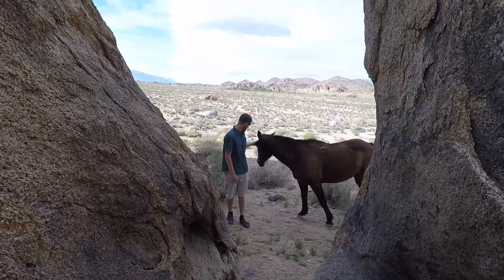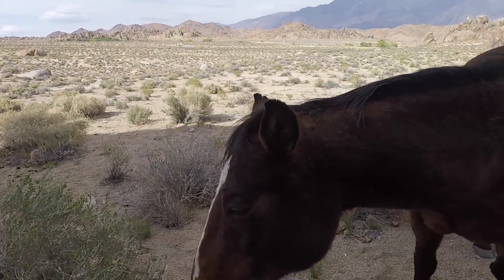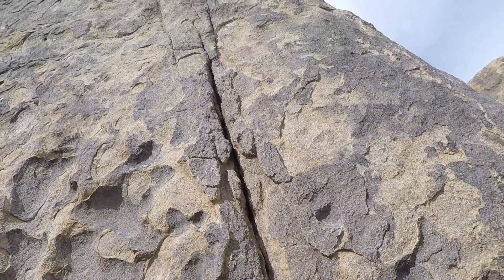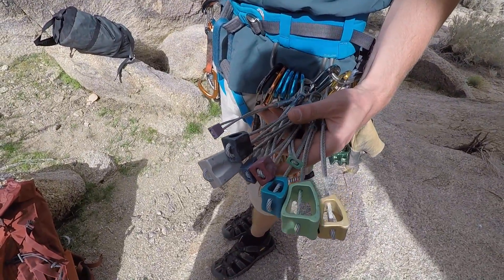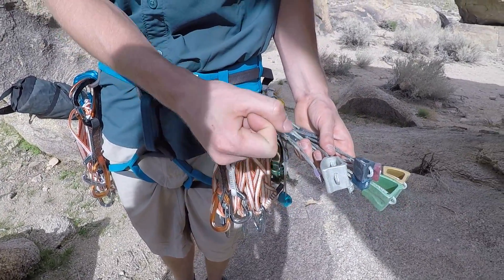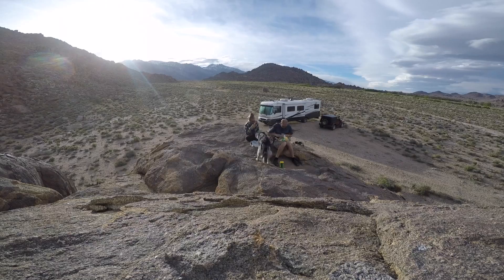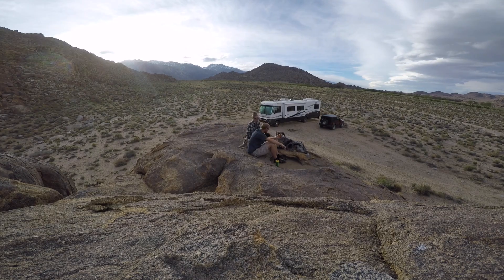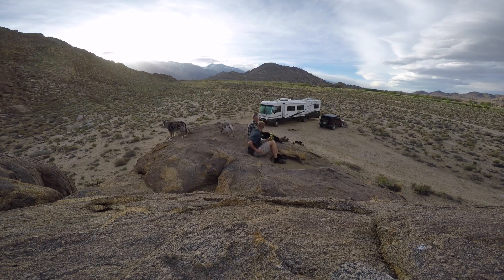Dry Camping and Climbing at The Alabama Hills Recreation Area| S1E19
We loved climbing at the Alabama Hills. But not only is a great place it climb, camping there was fantastic too!

Watch our Instagram Stories!

Our Gear Links

RV Gear//
Dyson Cordless Vacuum
Microfiber Rug
Mini Essential Oil Diffuser
Safety Cables

RV Decor//
Letter Board
Fruit Bag
Kitchen Faucet
Dinning Room Chairs

Jeep Gear//
Air Deflator

Dog Gear//
Ella's Jacket
Collar Lights

Hiking Gear//

Climbing Gear//

Mtb Gear//